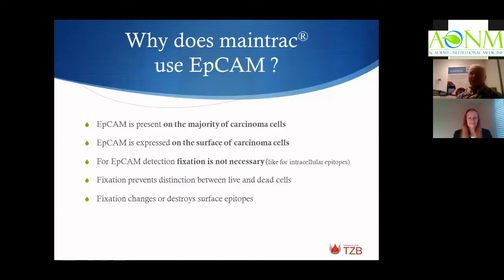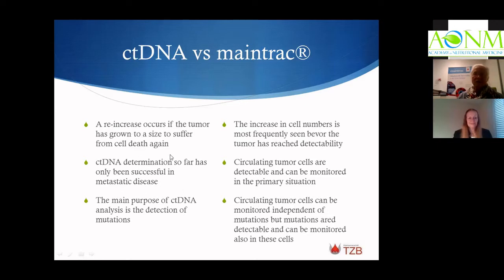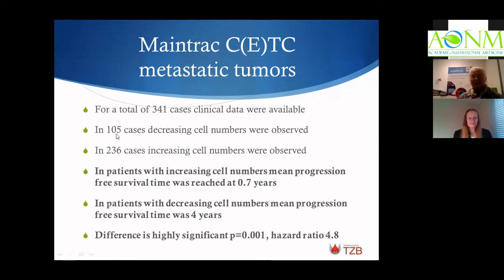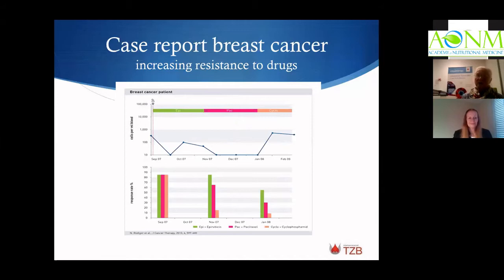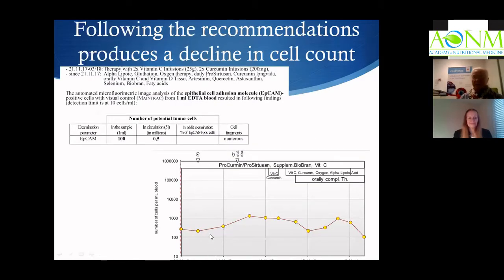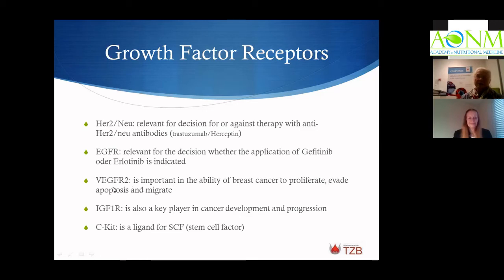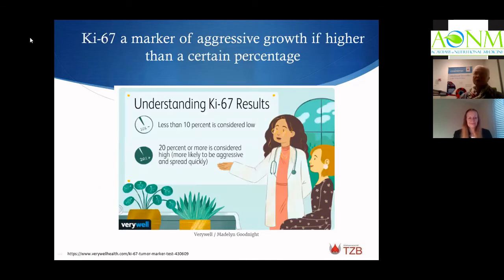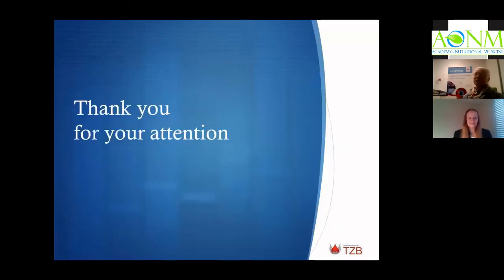AONM interview with Dr. Katharina Pachmann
Apoptosis efficency of natural agents and an overview of therapy-relevant characteristics of circulating cancer cells.